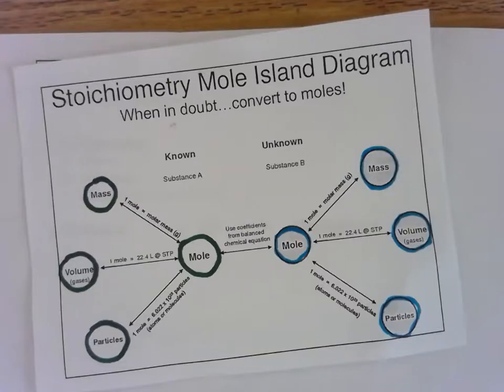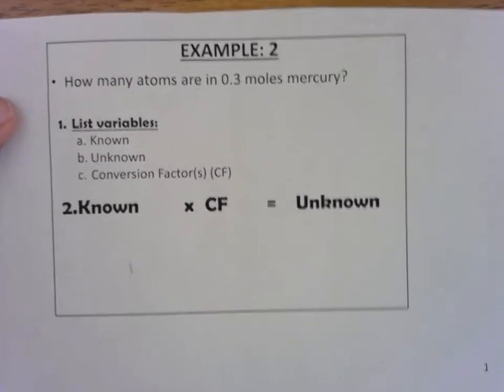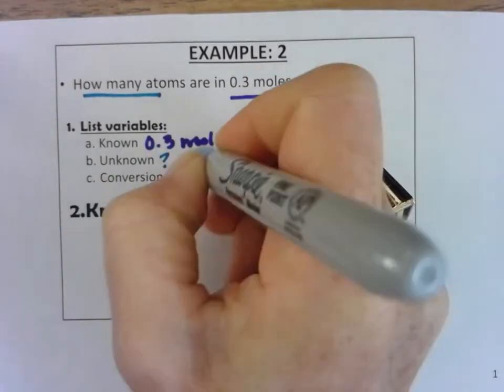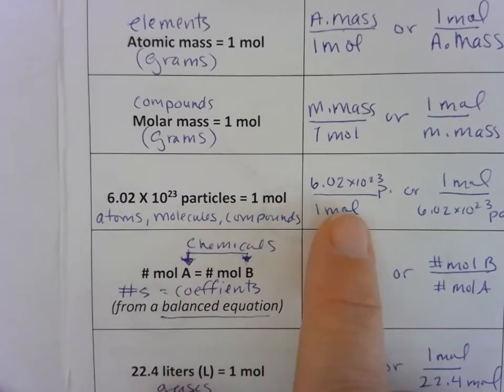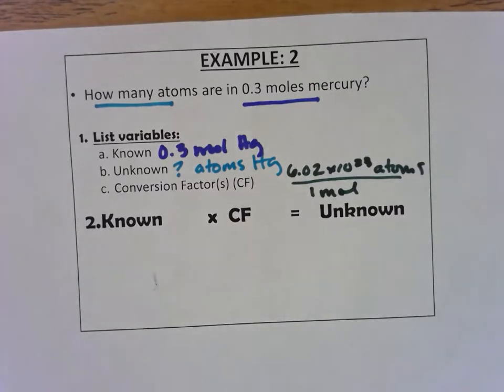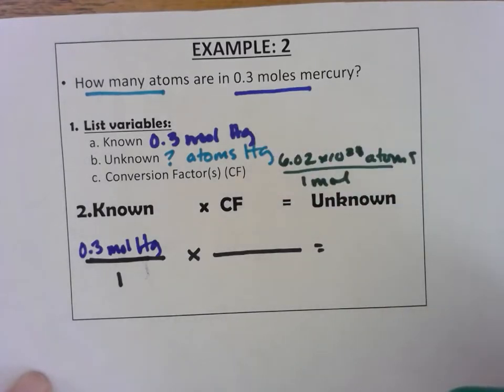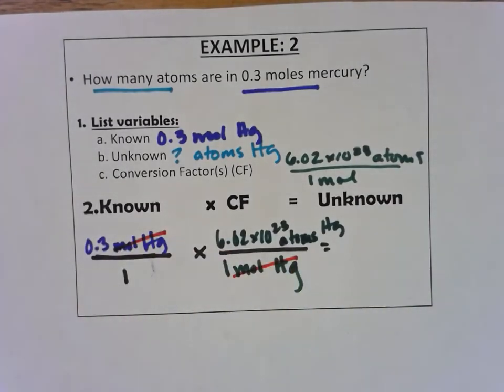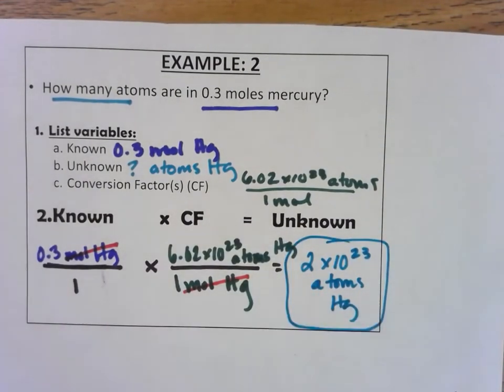Converting moles into atoms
How to convert moles into atoms using Avogadro's number